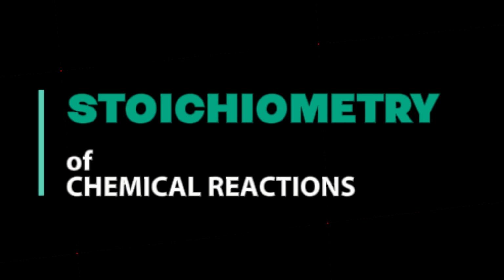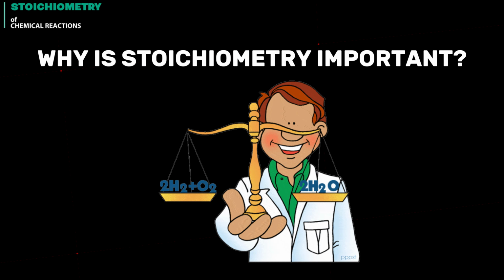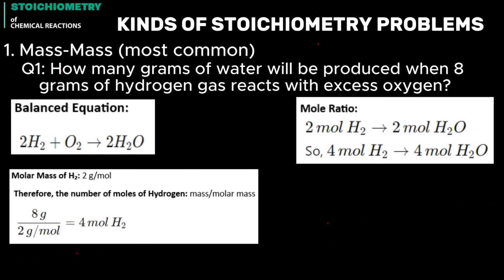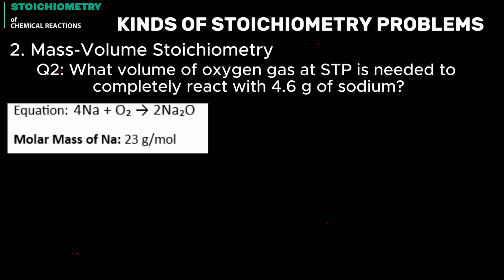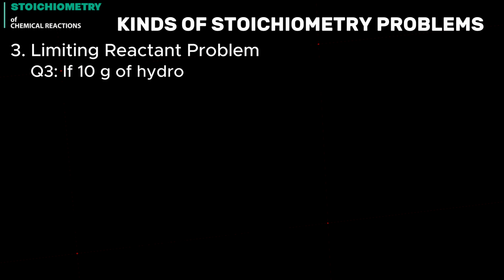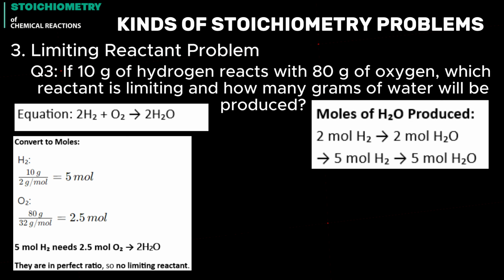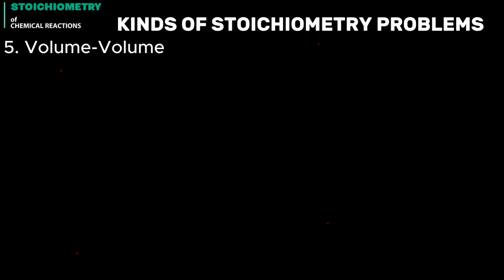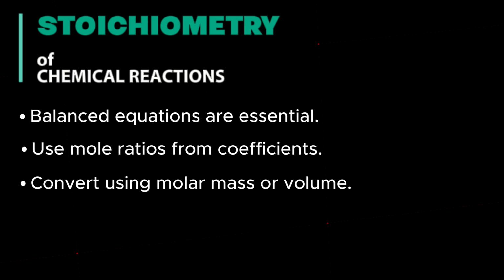Stoichiometry of Reactions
Unlock the secrets of stoichiometry in this easy-to-follow chemistry lesson
Learn how to balance chemical equations, interpret mole ratios, and calculate reactant and product quantities with confidence. Whether you're preparing for an exam or just curious about how atoms dance during a reaction, this video breaks it all down with simple explanations and visual aids.

In this video, you’ll learn:

What stoichiometry really means

How to use balanced equations for mole calculations

Step-by-step examples of stoichiometric problems